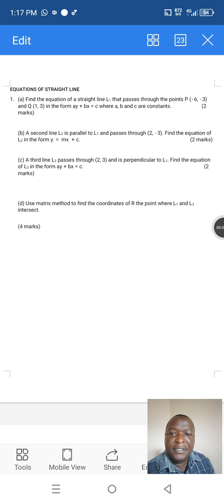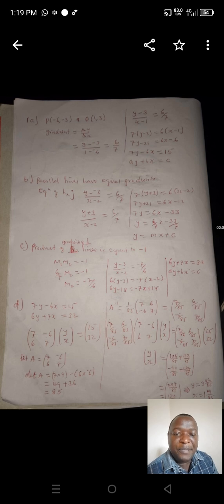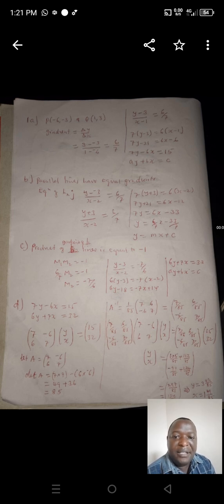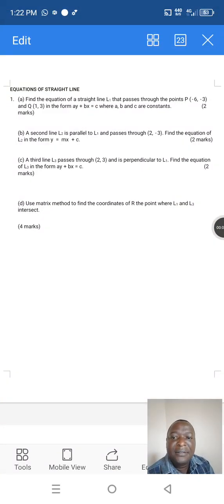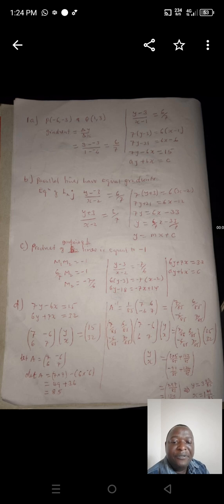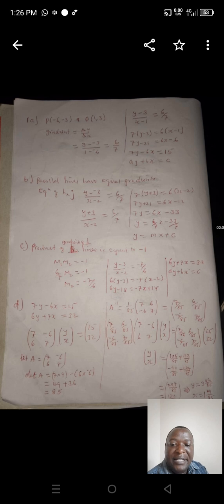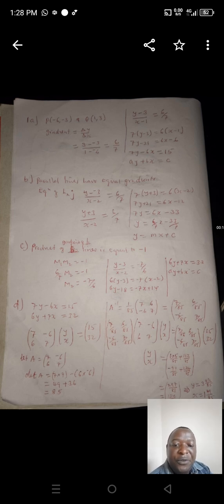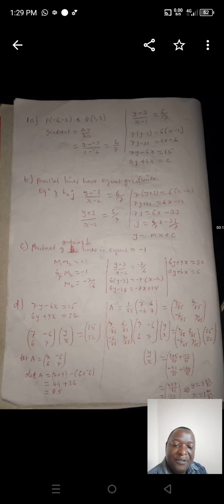Equations of straight lines -Maths